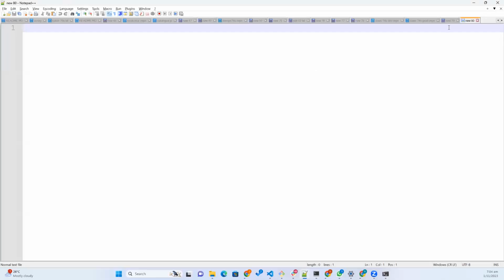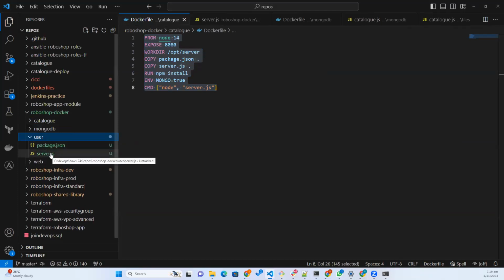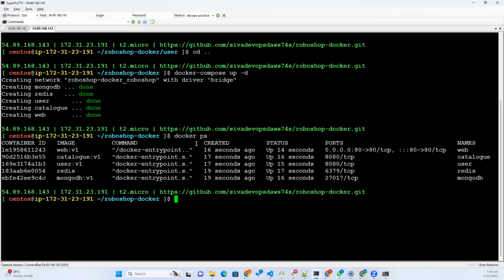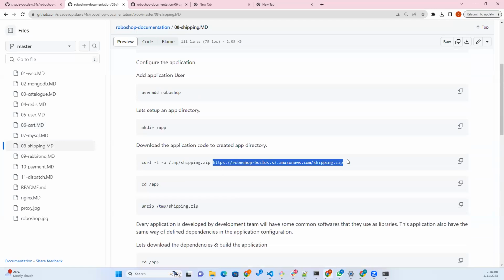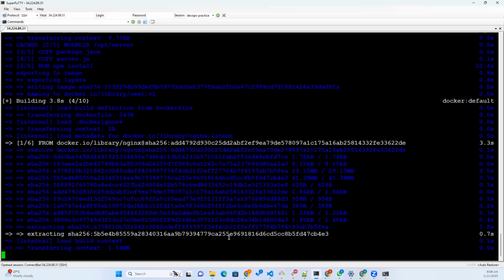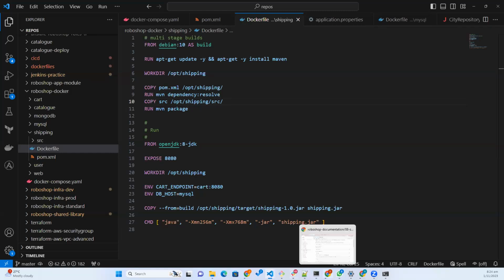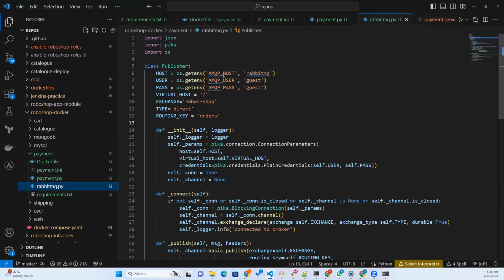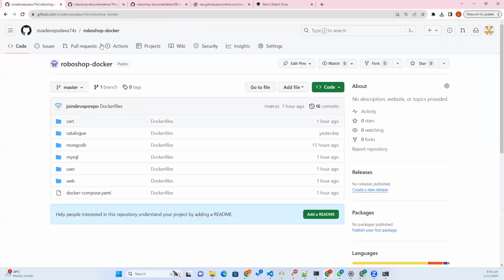DevOps With AWS (By:- Siva) Session 54